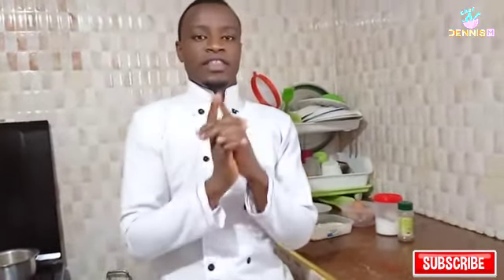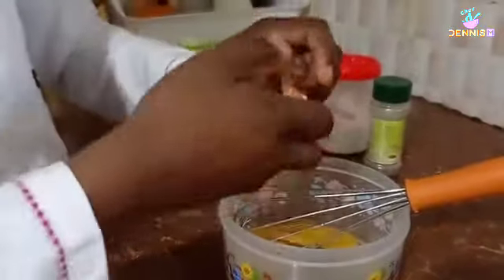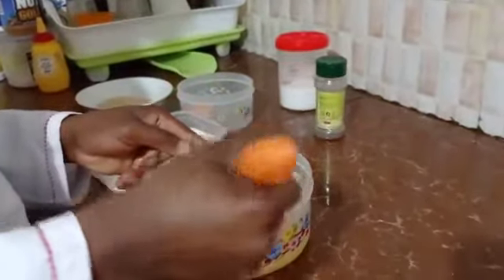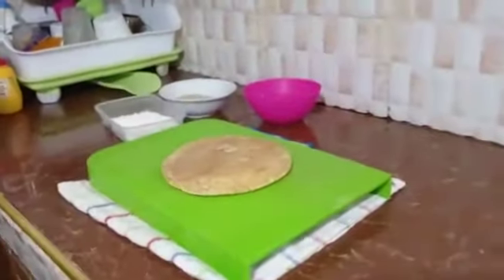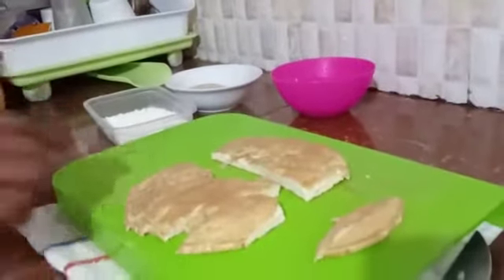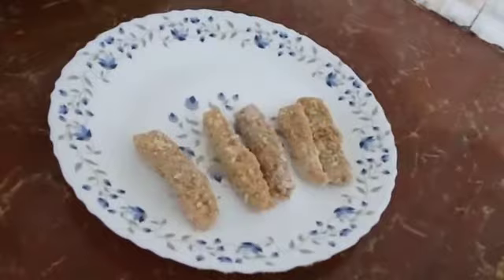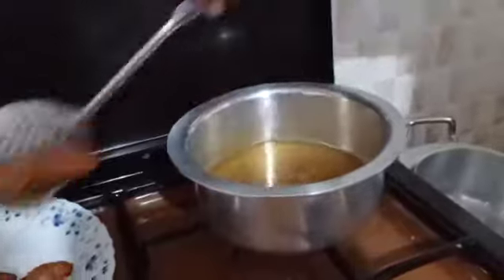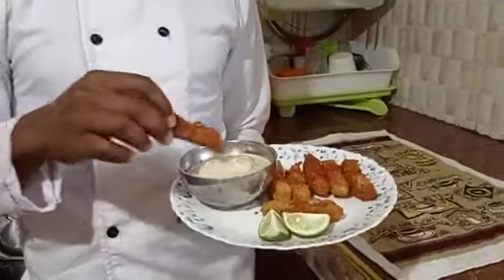EGGFINGERS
new recipe